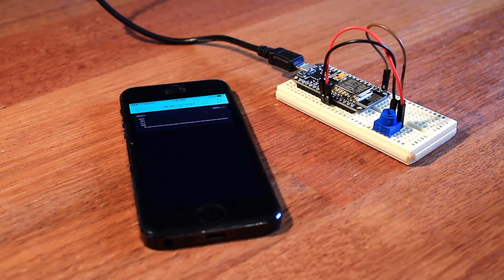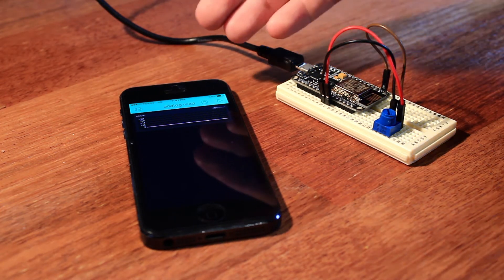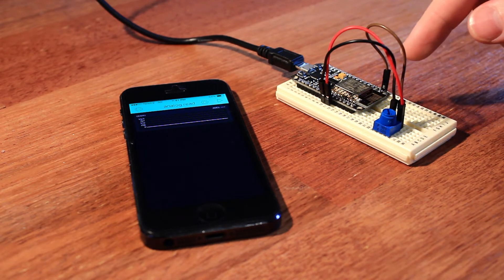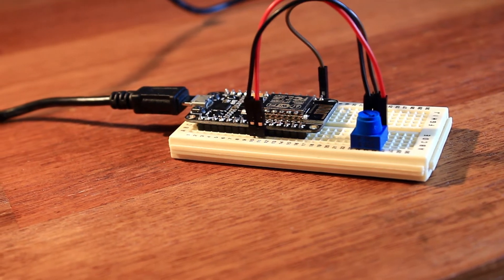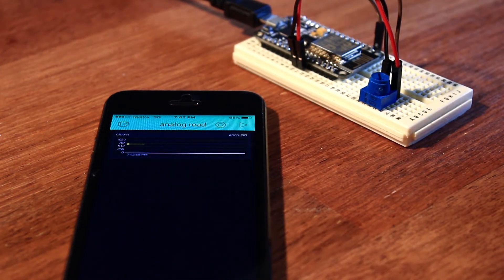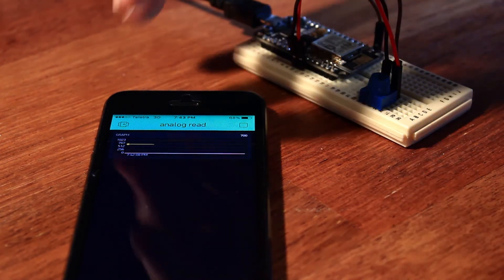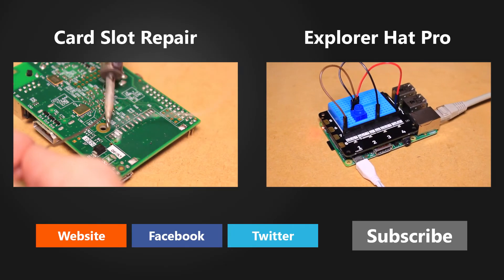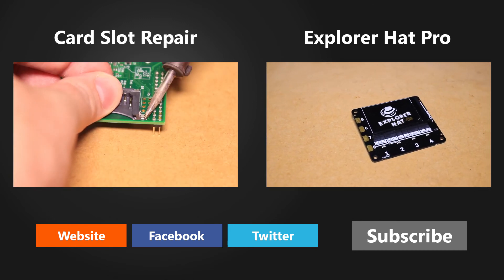HE Extra #3 - Blynk on ESP8266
In this Hobby Electronics Extra I take a look at Blynk on the ESP8266 module.